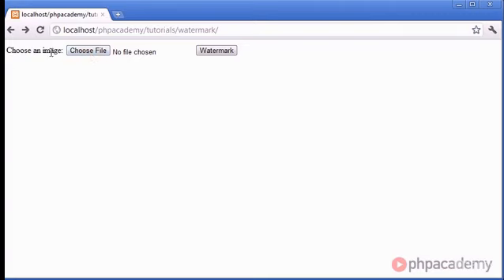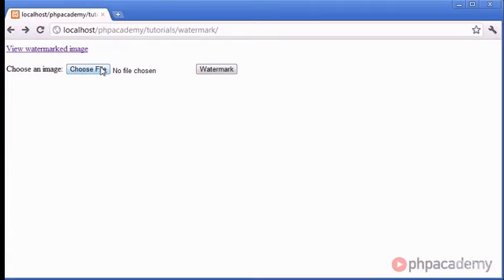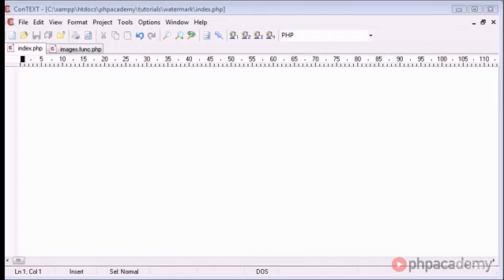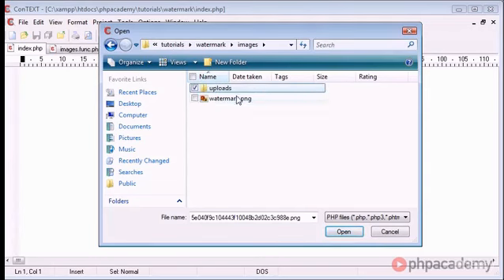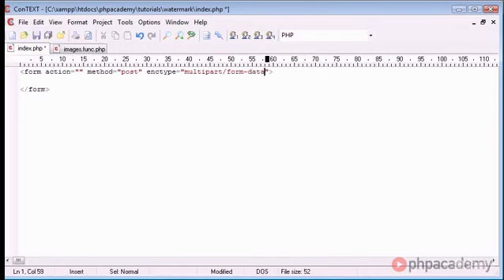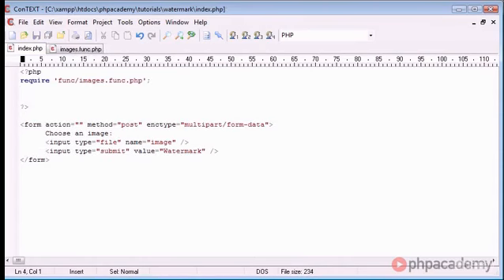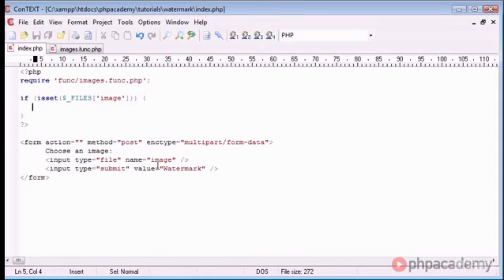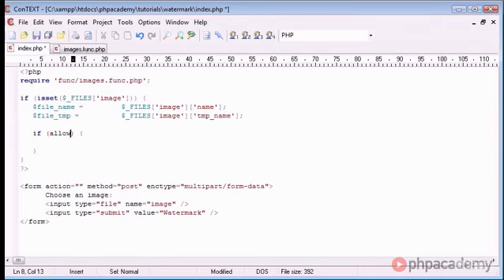PHP Watermark An Image On Upload 211 Part 1